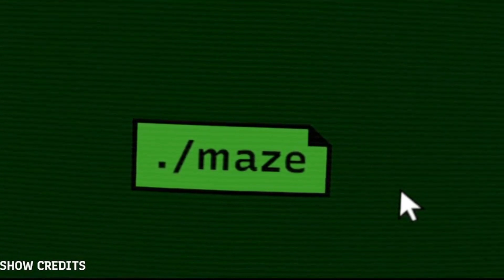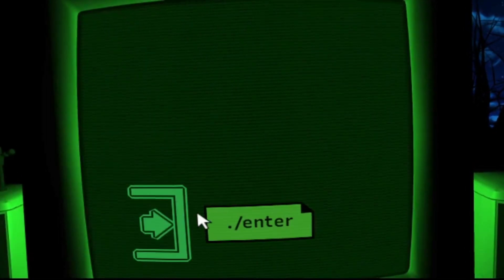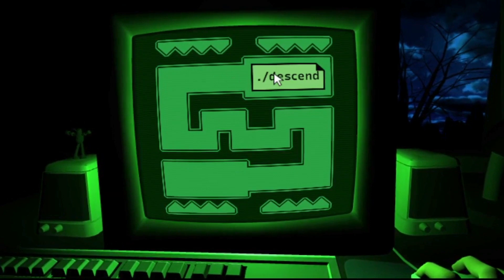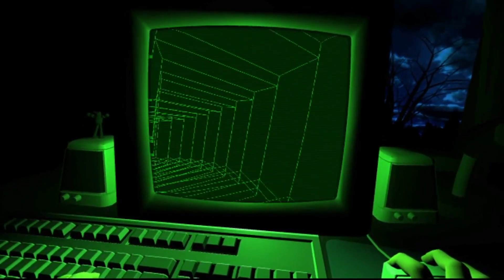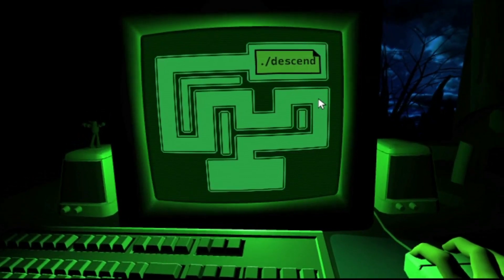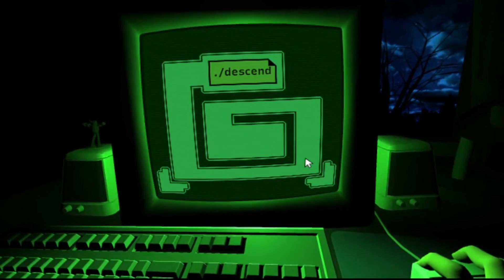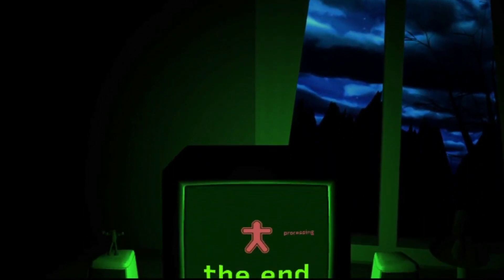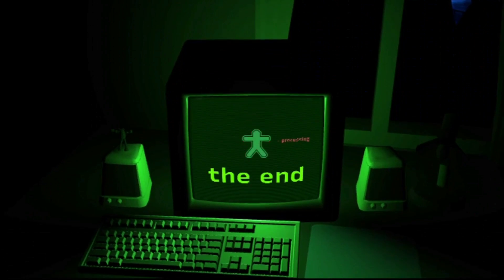Demon in the Machine! | Dreader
Hey Silkies! I'm doing another Horror game playthrough.

Enjoy and suggest more games down in the comments below if you'd like more game playthroughs.